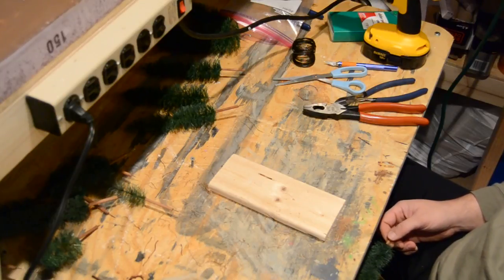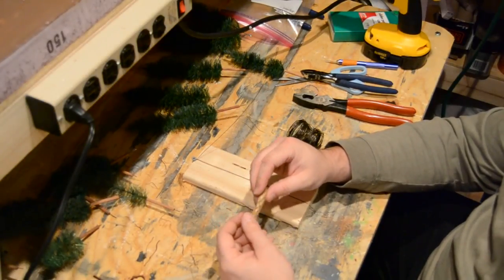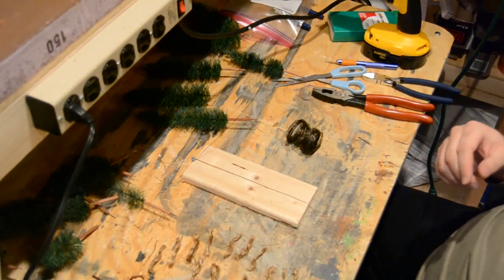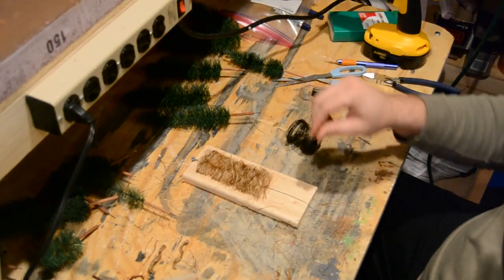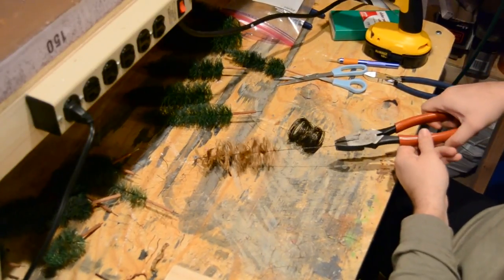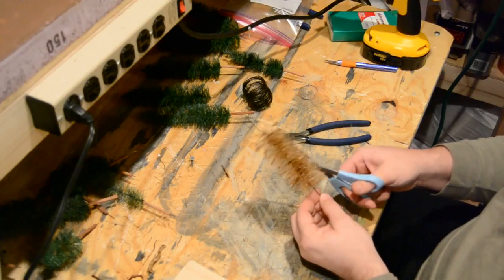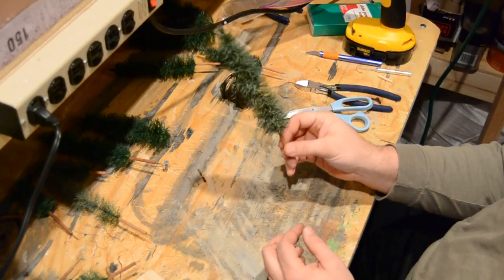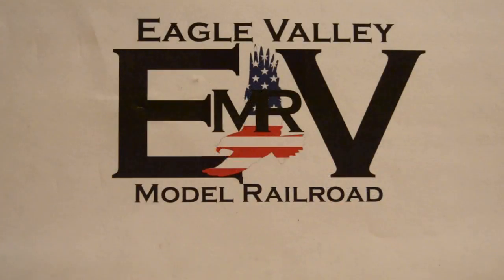How To.... Cedar, Cypress, Pine Trees